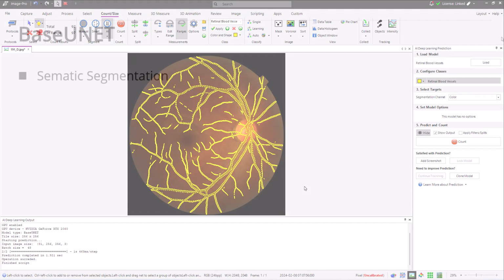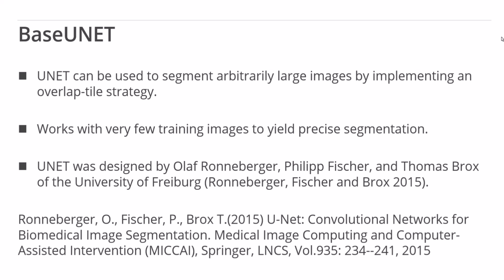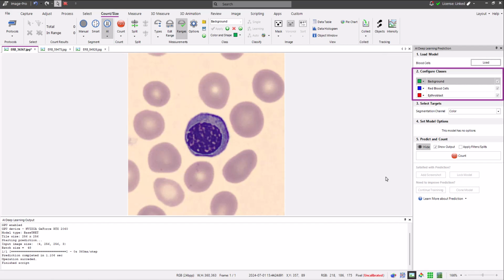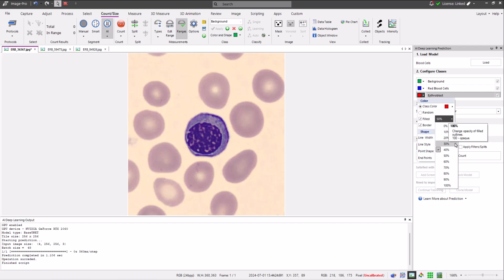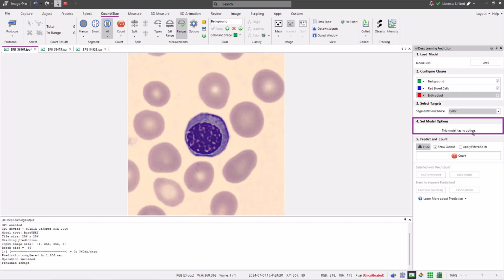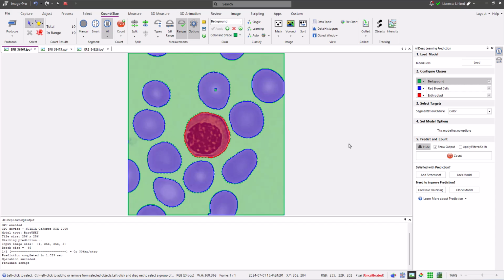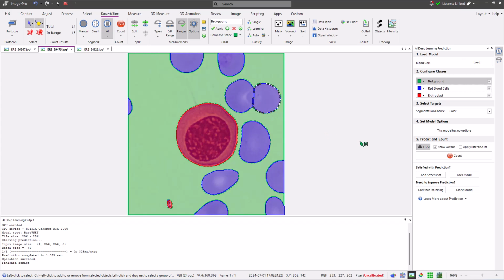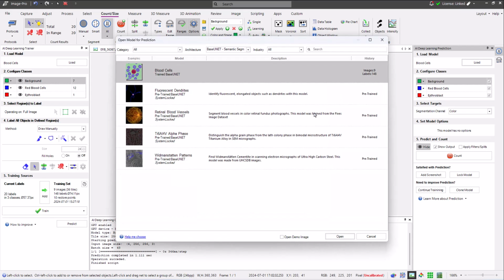Finding Objects with UNET Models | Image-Pro AI Deep Learning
Remarkably Accurate. Delightfully Efficient.
Image Analysis Software for Microscopy

Image-Pro® AI is a powerful image analysis software designed to enhance efficiency and accuracy in scientific research and quality inspection.

Harness next generation Deep Learning technology to unlock image segmentation accuracy that you never thought possible!

00:00 - Introduction
00:30 - The BaseUNET architecture
01:00 - AI Deep Learning Prediction overview
02:25 - Predict & Count

▶  Have questions about image analysis for microscopy?